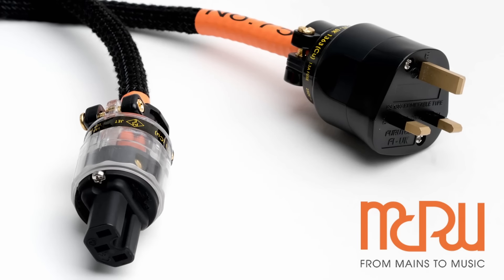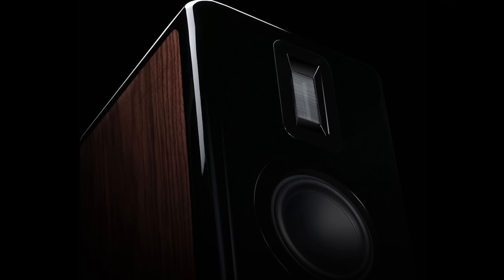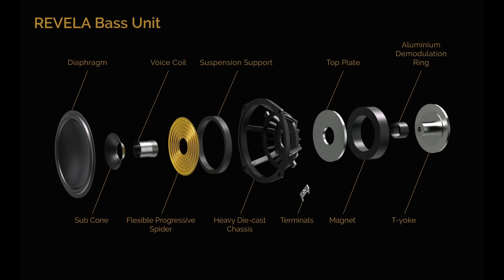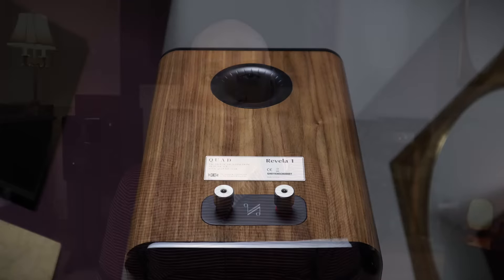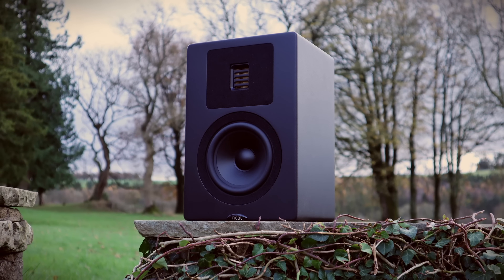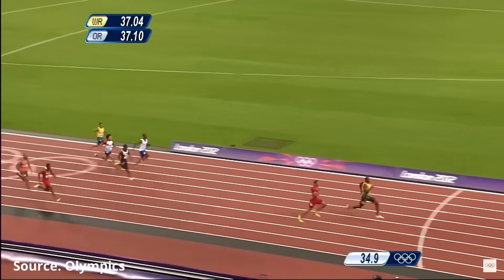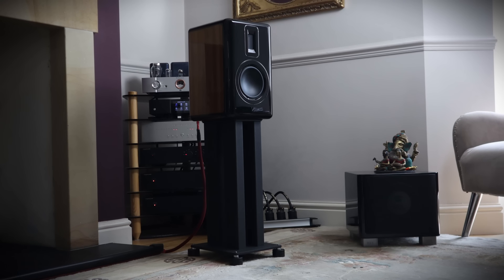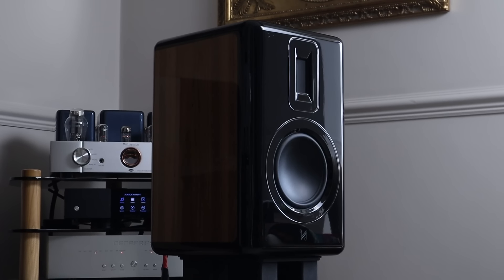A REVELATION! Quad Revela 1 Speaker Review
SPOILER ALLERT! Revela may be short for revelation. These Quad speakers set new standards in their market segment!

Time stamps:
0:00 Intro
2:04 Design & features
6:23 Sound quality
10:20 Setup & partnering equipment
12:27 Conclusion